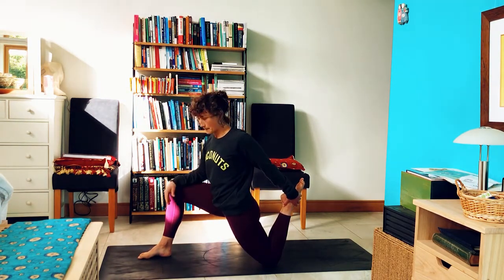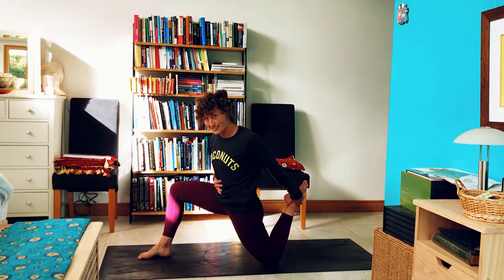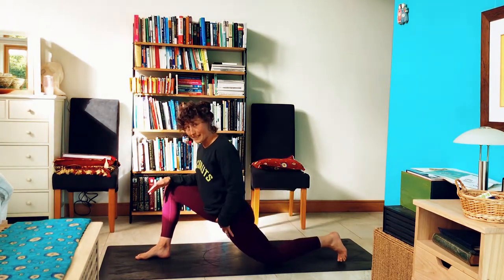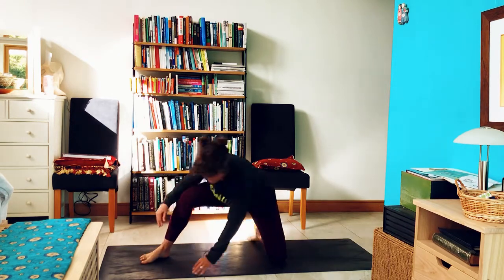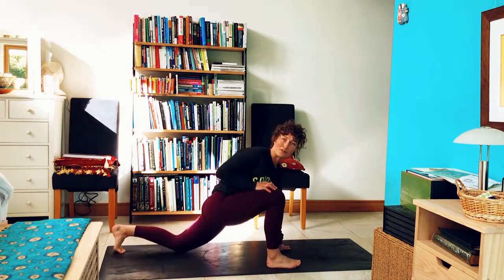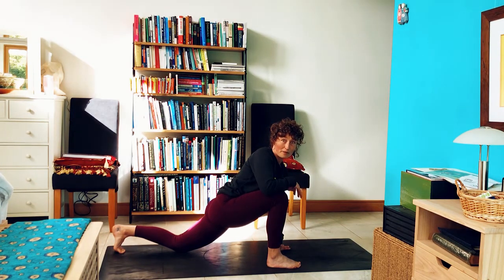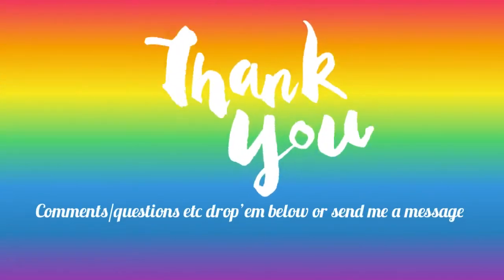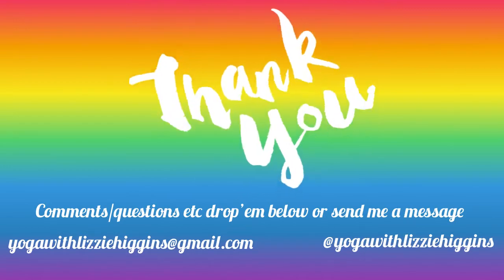Yoga How To . . . Extended Bound Lizard Pose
A playful tutorial on a totally whacky pose which is a combinations of strength and flexibility focusing on hips, hammies and core

Extended Bound Lizard asks for the extension of the top/front leg requiring strong and stretchy hamstrings, good side body strength and space in the hips, the back leg is getting a deeeeeeep ask of the hip-flexor and quads, a tricky balance in the knee as you grab the back foot

Use props to pad elbows & knees
Respect your body
Enjoy your body
Play safe

Remember tough shapes like this don’t make you better a yogi or even a better human for that matter so make sure you do it for YOU ⭐️ and still love yourself regardless of the outcome!!!

Warm up properly and see what happens ❤️

As always comment and feedback most welcome
Lemme know how it goes - deets below

Namaste
Lizzie 🙏🏼

Music from the inshot app